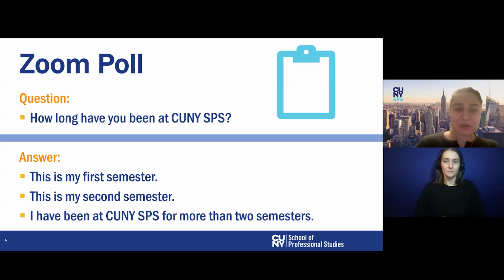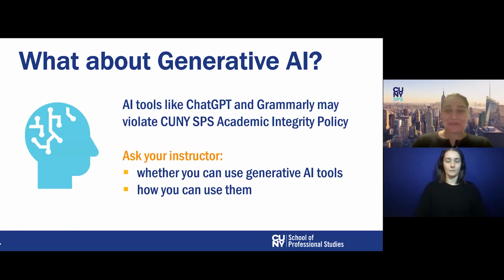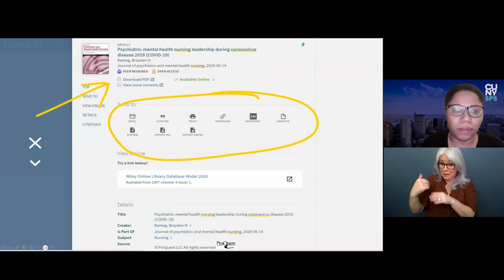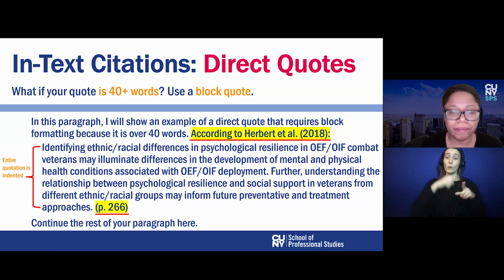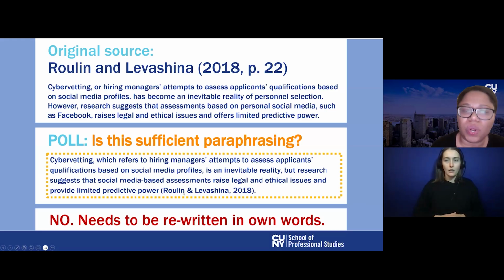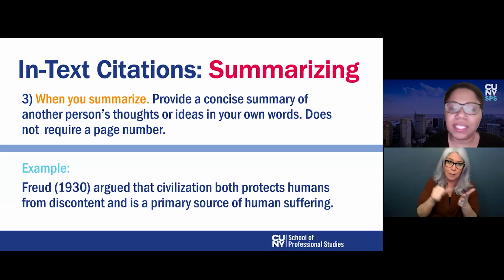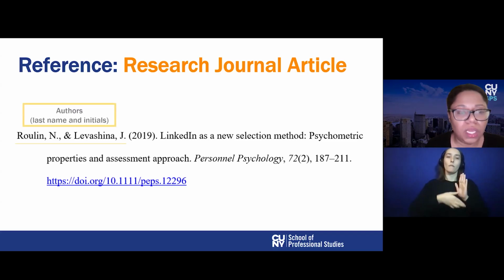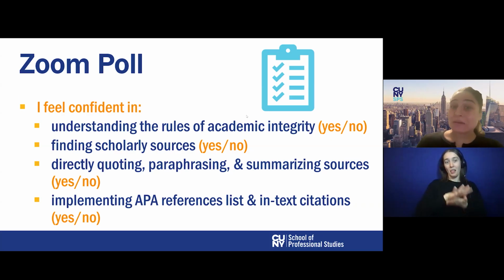Finding, Using, and Citing Sources in APA Style - CUNY SPS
CUNY SPS Writing Consultants will present a live webinar/Q&A session covering how to find, use, and cite sources in your writing. The presentation will include information on how to use CUNY OneSearch, direct quoting, paraphrasing, and how to create in-text citations and a reference list in APA format.

For more information about the CUNY School of Professional Studies visit: sps.cuny.edu